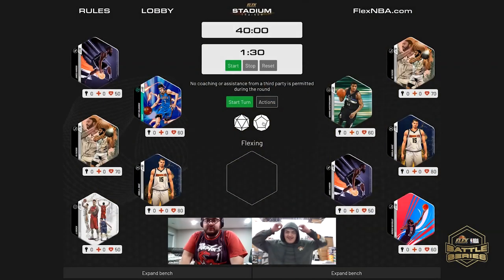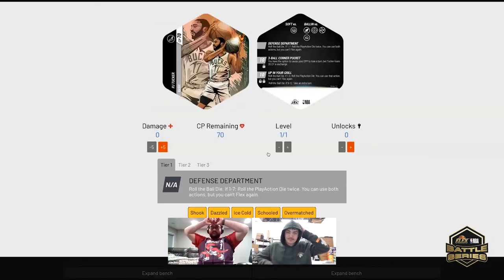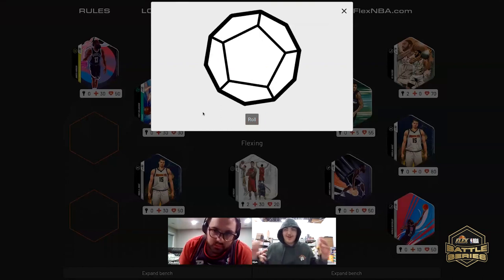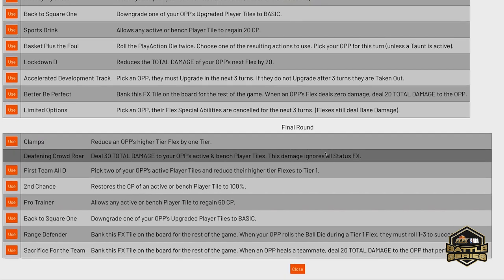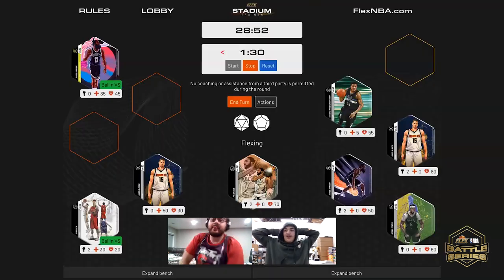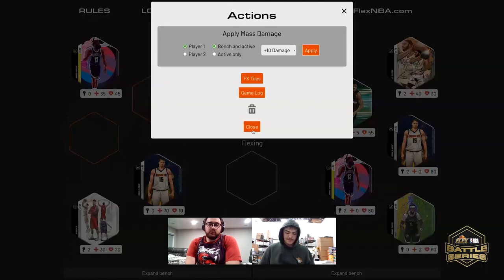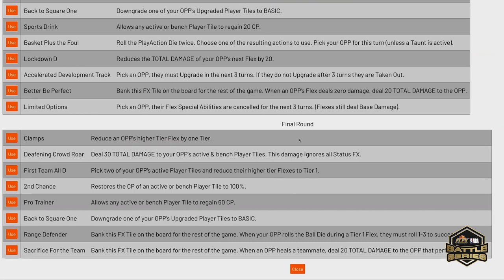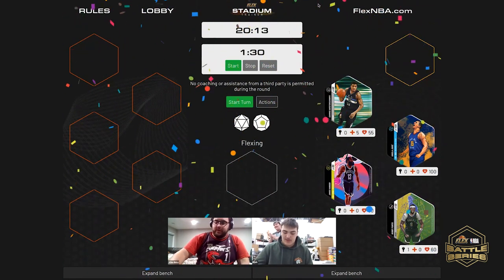Battle Series Final Match